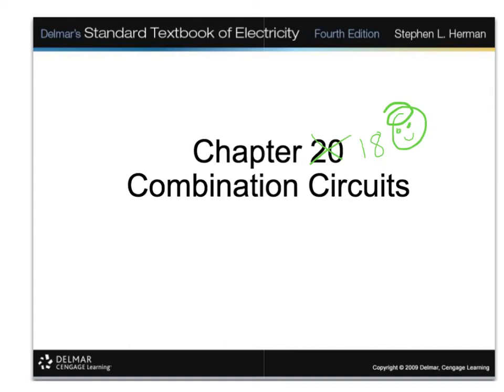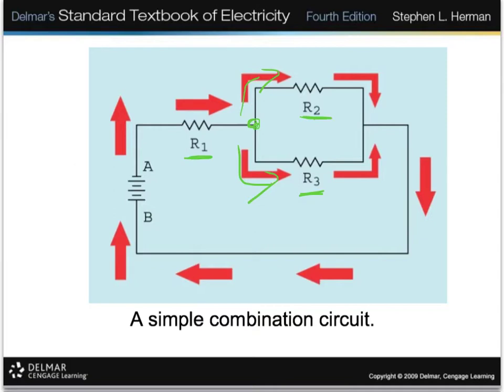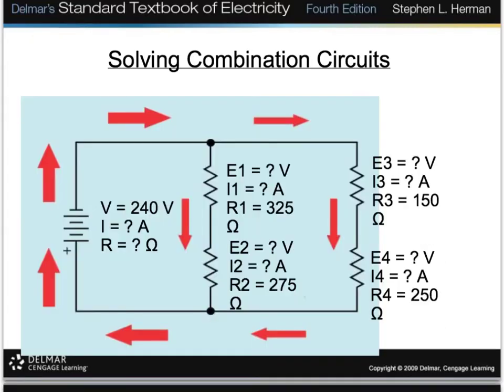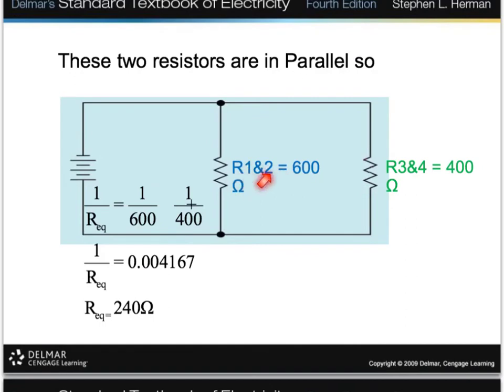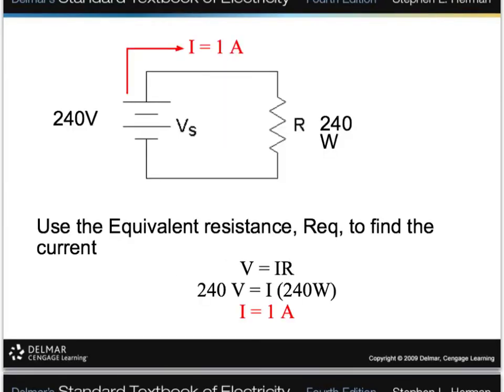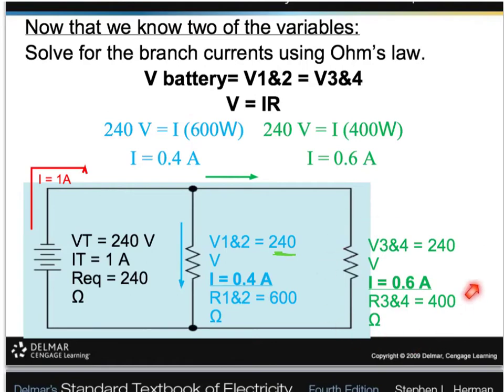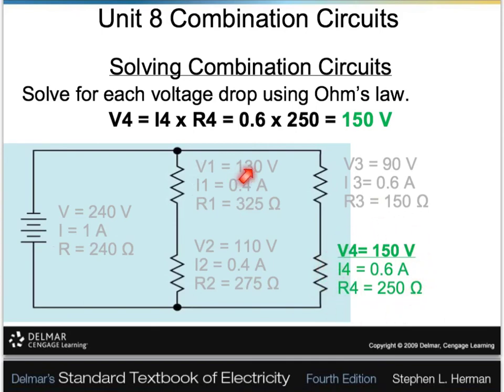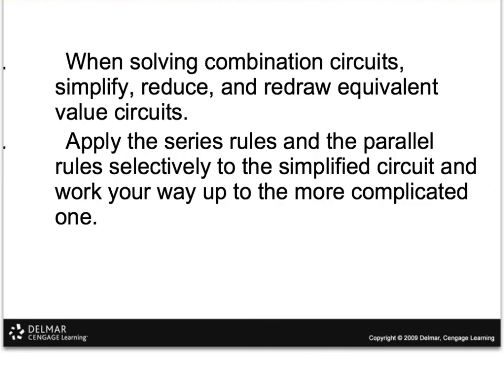simplifying complex circuits wih explanation 1